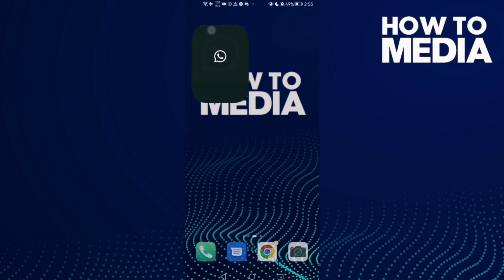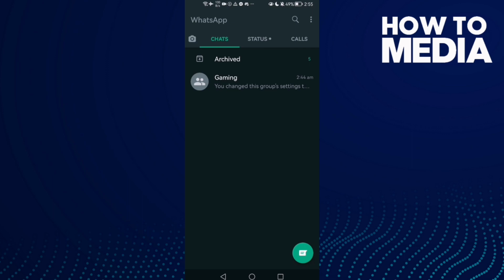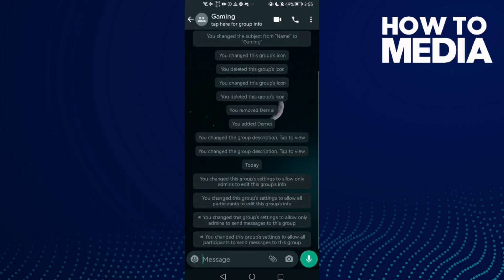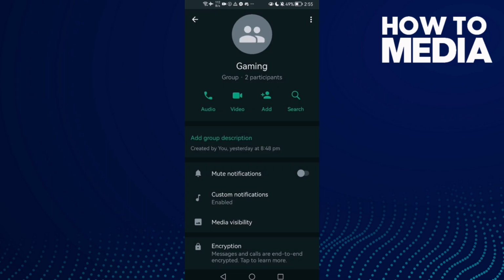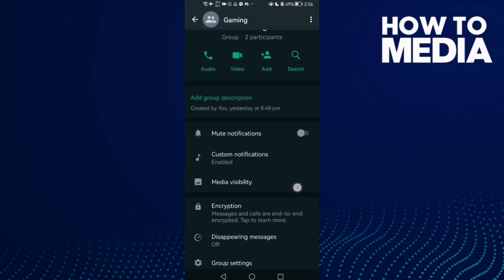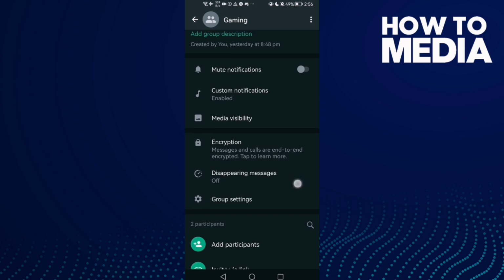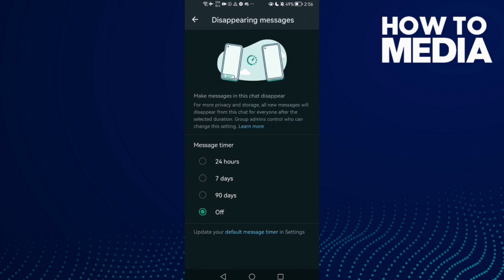How to Find Specific Groups Disappearing Messages Settings on Whatsapp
in this video we discuss :